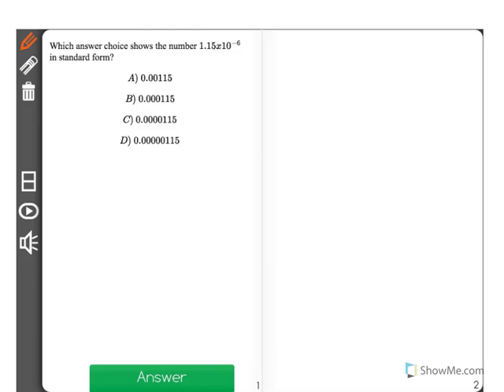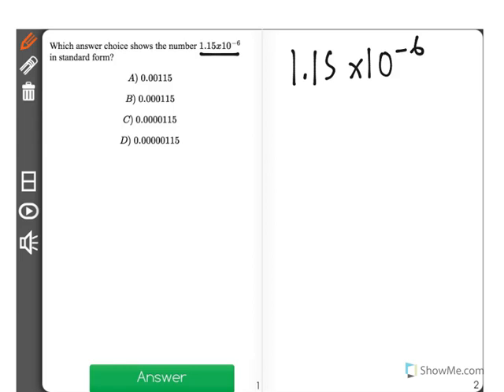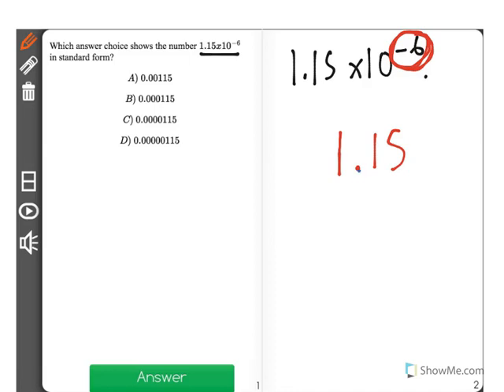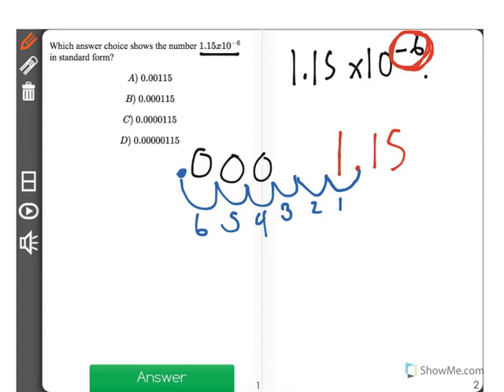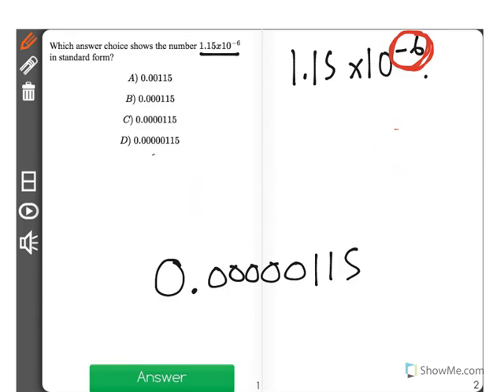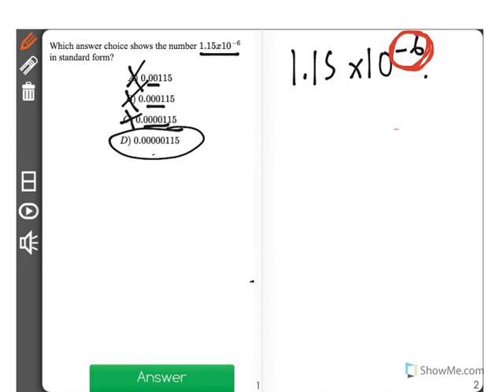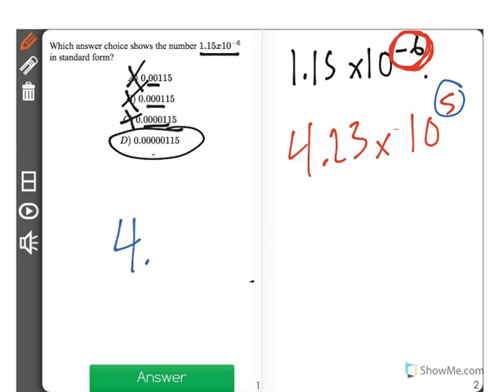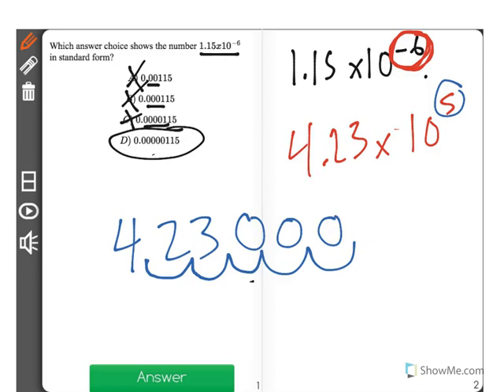[8.EE.3-1.2] Scientific Notation - Common Core Standard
Students must convert very large, and very small numbers from standard form to scientific notation and vice versa.